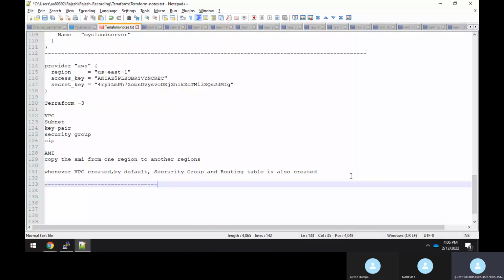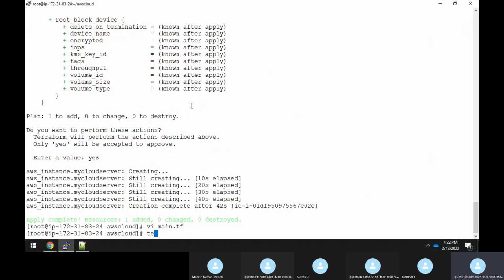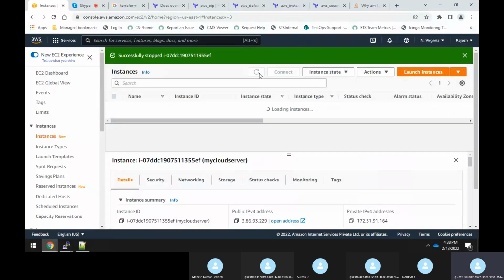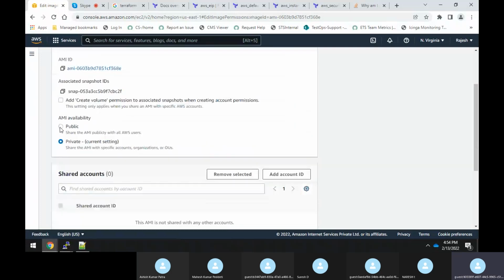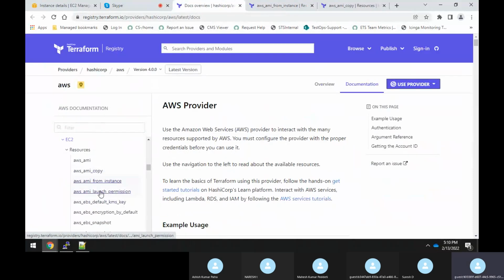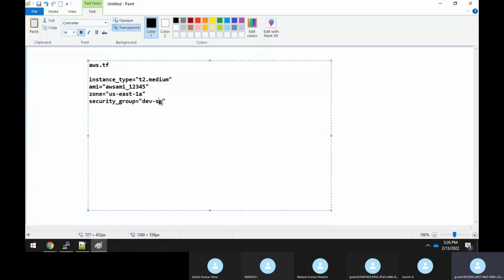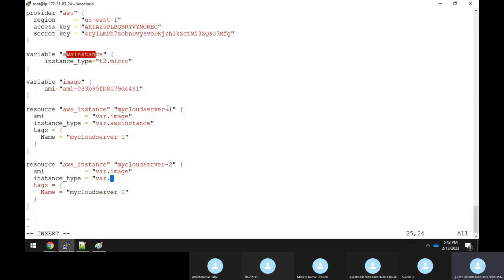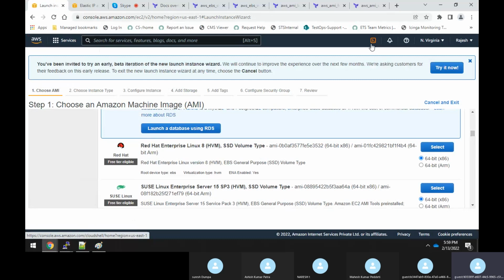Terraform-Day-4 || AWS Security_Groups, Elastic-IP , AMI, EBS || Introduction to Terraform variables